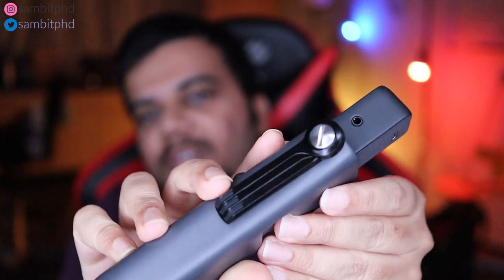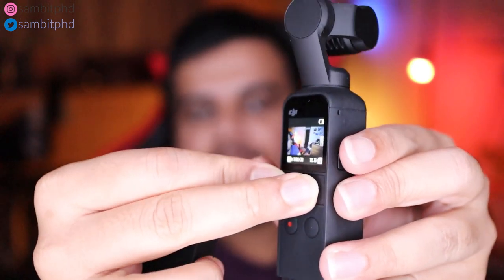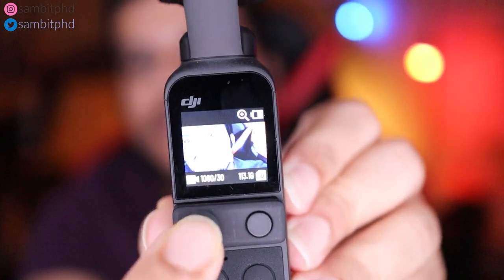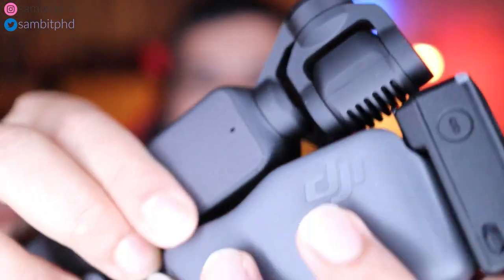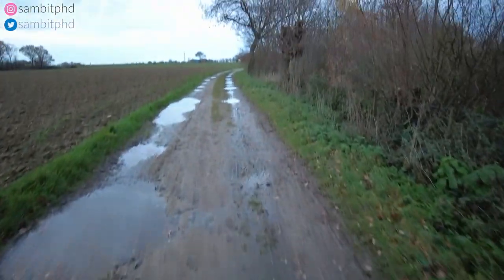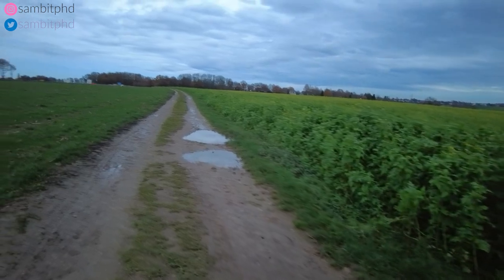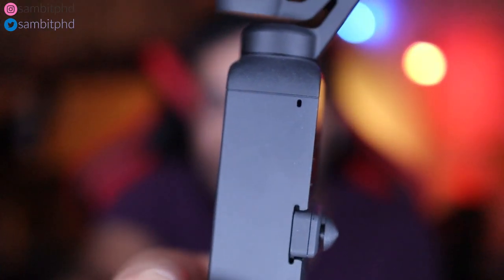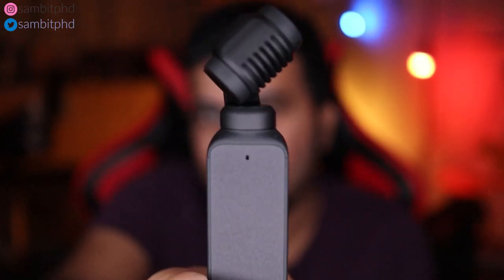DJI Pocket 2 Review - The Best Mini Vlogging Camera for students !?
Vlog 282 - DJI Pocket 2 Review - The Best Mini Vlogging Camera for students !?

The full review of the DJI Pocket 2 and answering the most important question: Is DJI pocket 2 creator combo the best mini camera for vlogging for students in terms of the video quality, editing in the app, microphone, wide angle lens.

📝📝Follow sambitphd on Instagram to know more about me!